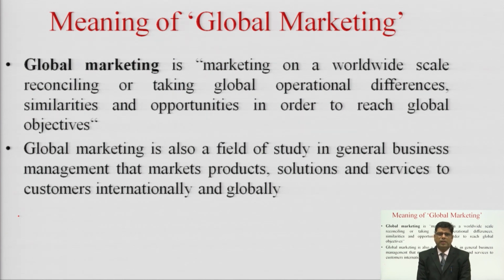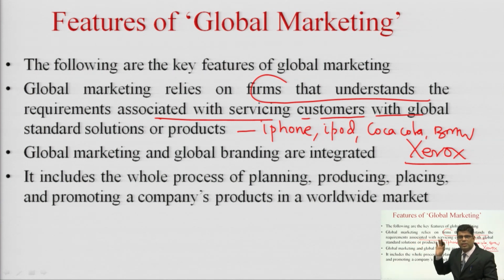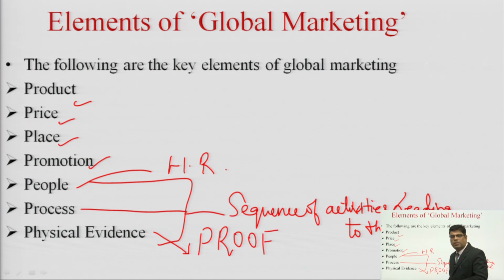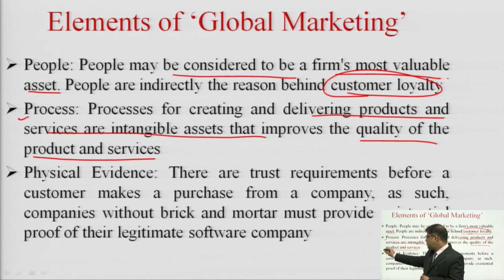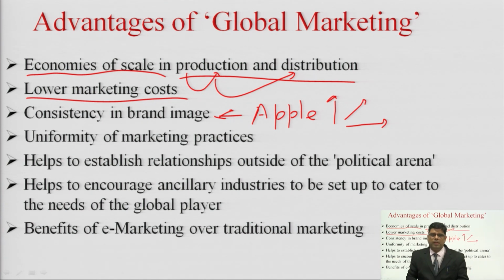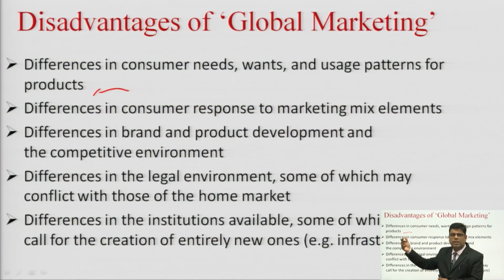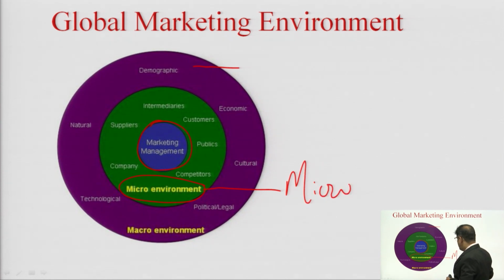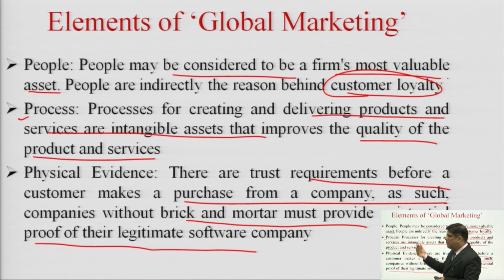Marketing Management | AKTU Digital Education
Marketing Management | Global Marketing: Current Scenario Global Marketing Environment |